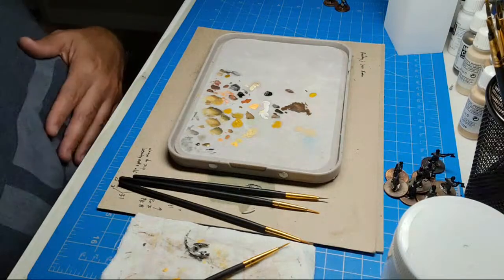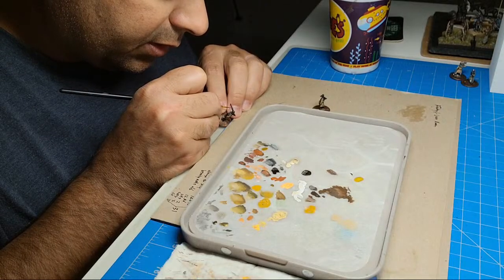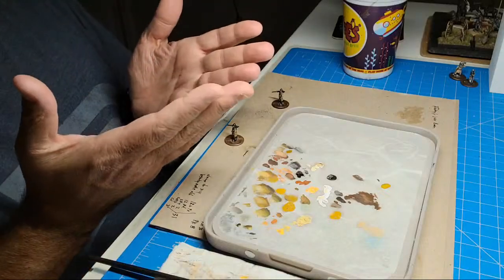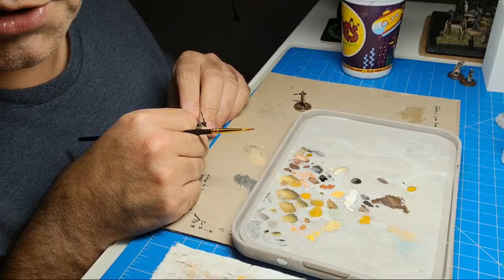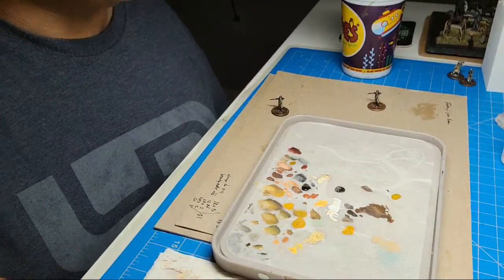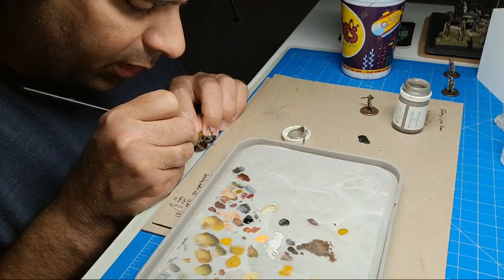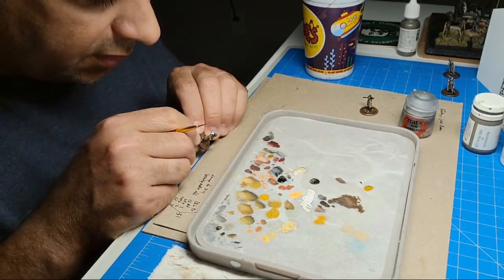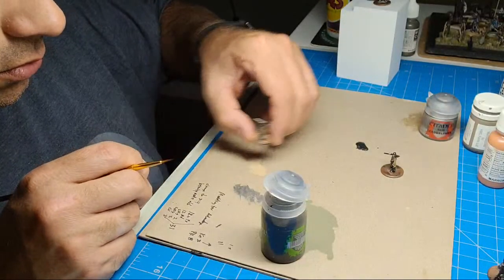8-19-20 - Wednesday Night Painting - Gallowglass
Join me for working on my Gallowglass for my Irish and other ramblings. :)